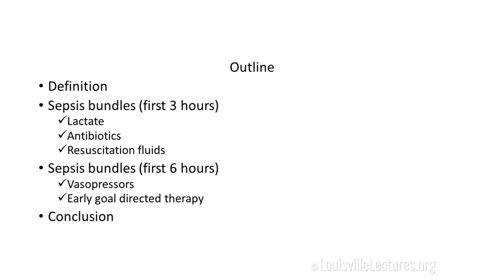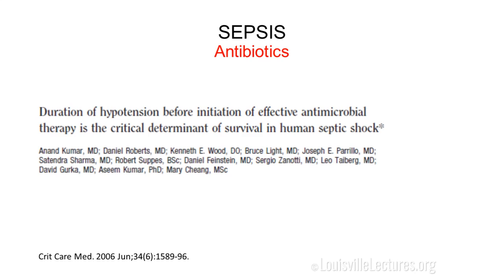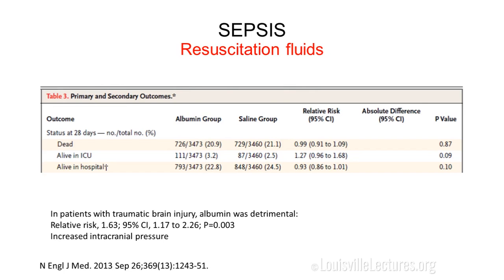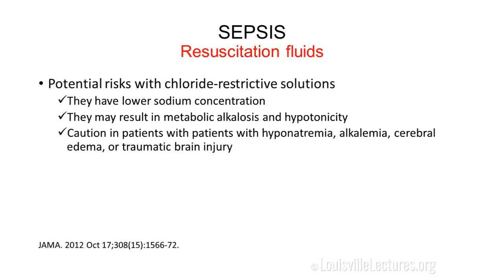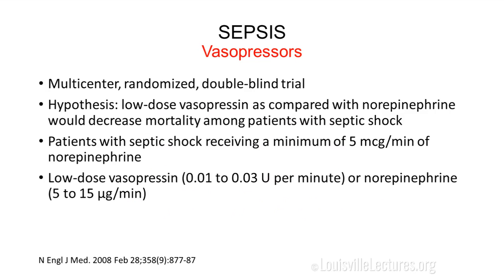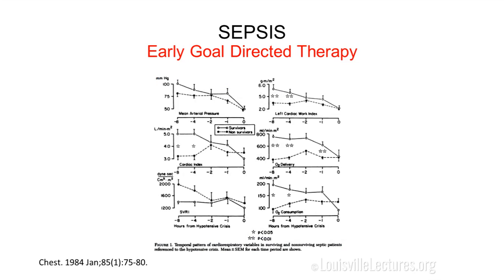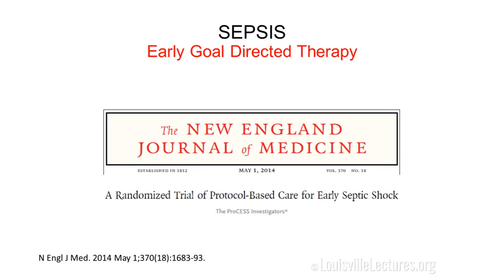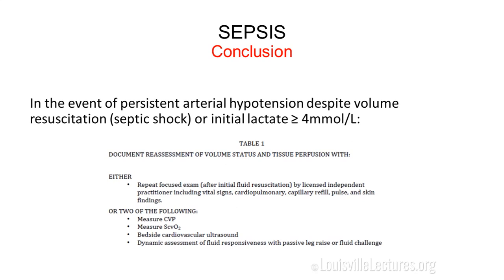Sepsis Guidelines and Evidence with Dr. Cavallazzi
Dr. Rodrigo Cavallazzi discusses the bundles of care that have come out of the Surviving Sepsis guidelines as well as the recent evidence concerning "Early Goal Directed Therapy" pioneered by Dr. Rivers. He also discusses recent updates to the Surviving Sepsis guidelines and some nuances for patients not responding to initial therapies.